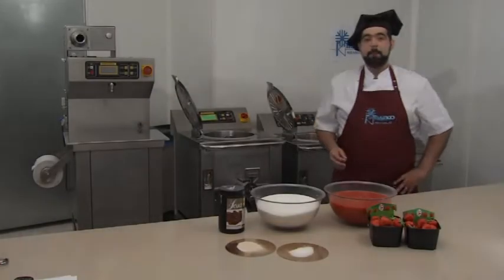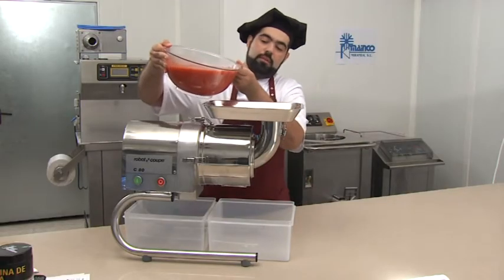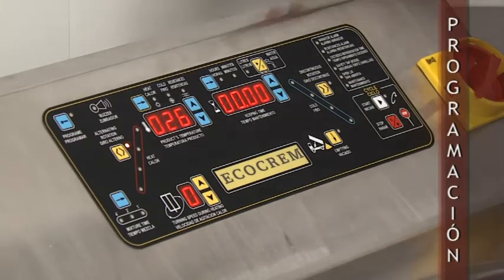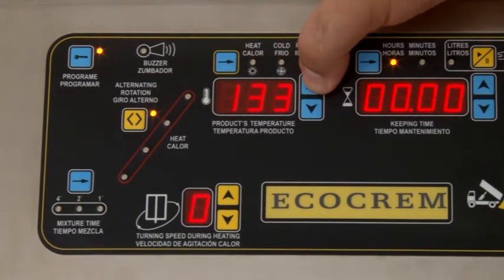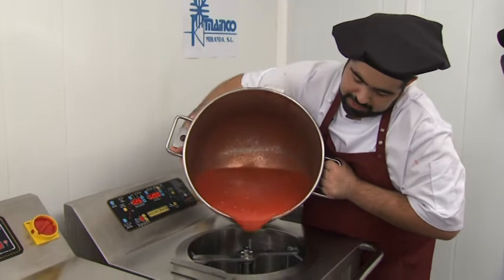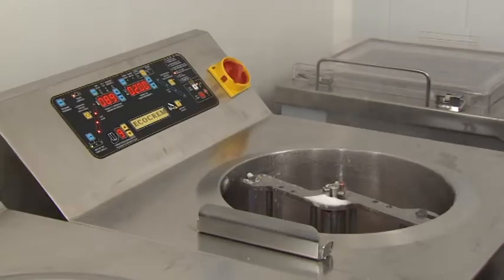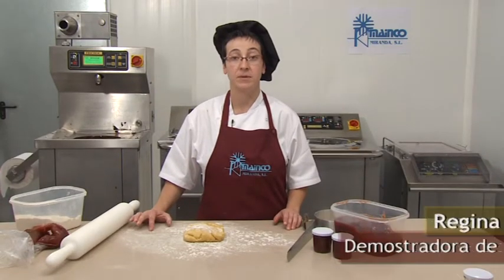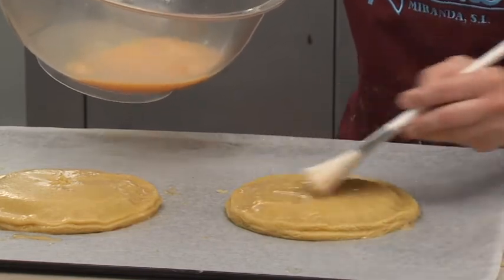Pasteurizer Ecocrem making strawberry jam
The Pasteurizer ECOCREM - heating up to 200ºC, being a variant of our pasteurizers FRICREMA in ECOLOGICAL and ECONOMICAL version. Allows for minimum loads (20%)because its heating from the base of the bucket and regulable heating. Ecocrem has a variable stirring, both  inverse and intermittent. A Ø80 outlet tap  (patented) allows take the product out easily.

Is ECOLOGICAL because it allows recovering, in the form of hot water, part of the energy spent by heating previously our product.

It is economical because it does not have its own refrigeration unit, so it is especially suitable for working in installations with their own glycol cooling equipment, or if not precise cooling below 40 degrees can be cooled with water at room temperature.